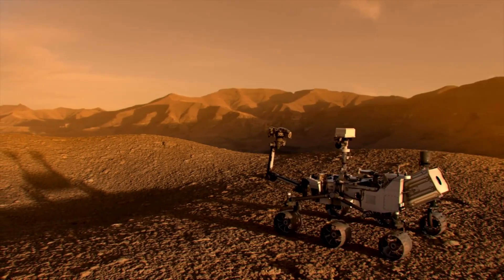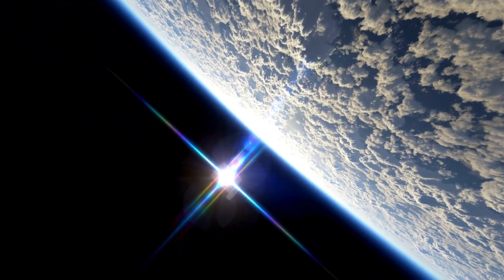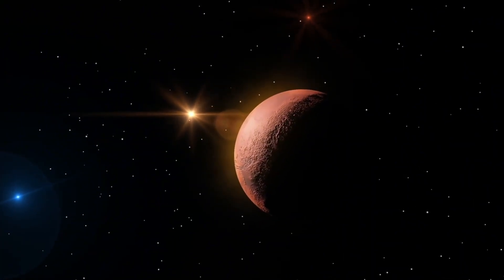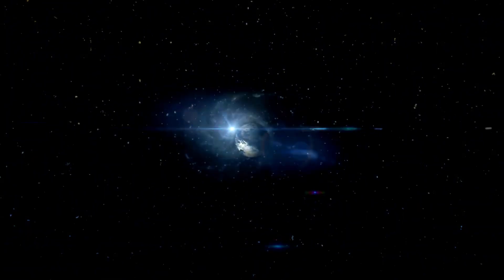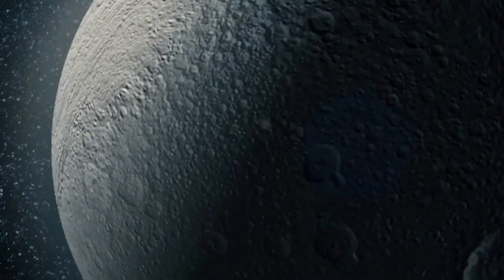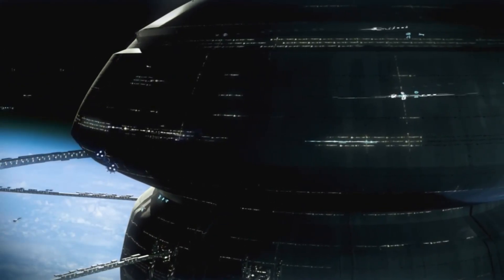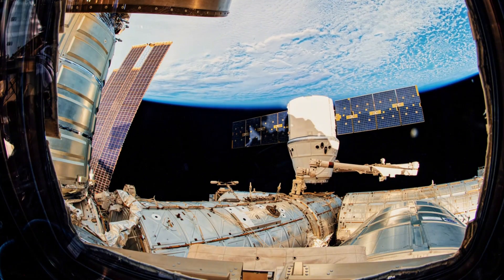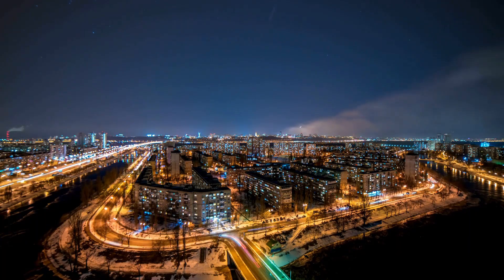Neil deGrasse Tyson Reveals Hidden Soviet Photos Taken on Venus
📸 Neil deGrasse Tyson has just shared something absolutely stunning — declassified Soviet photos taken on the surface of Venus! 🪐 These rare images, captured during the Venera missions, show what it's really like on the most hostile planet in our solar system. 🌋

🛰️ Why were these photos hidden for decades? What do they reveal about Venus’s surface, atmosphere, and its strange similarities to Earth? Dive into this mysterious and thrilling look into real history, science, and space exploration.

⏱️ Timestamps
00:00 - Intro: Tyson’s Shocking Revelation
01:20 - History of the Soviet Venera Missions
03:00 - What the Declassified Photos Show
04:15 - Venus’s Harsh Surface Conditions
05:40 - Why These Images Were Hidden
07:00 - Tyson’s Breakdown of the Photos
08:10 - How This Changes Our View of Venus
09:30 - Final Thoughts and Future Missions